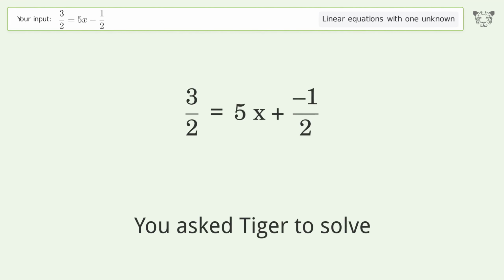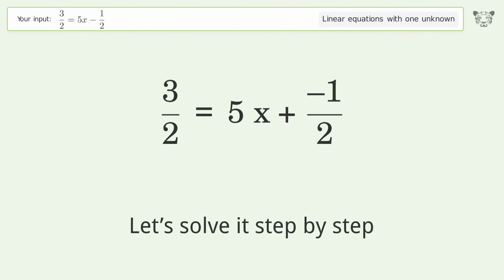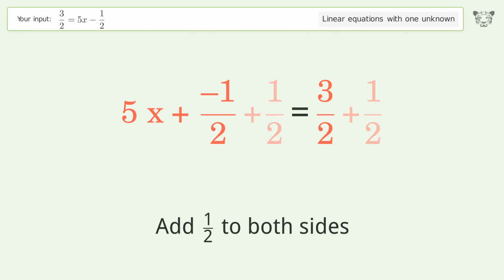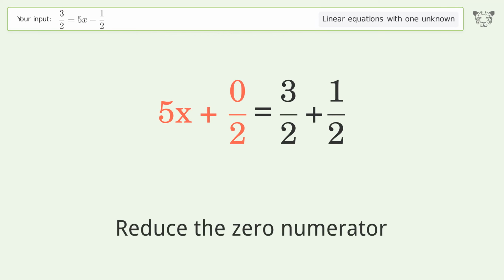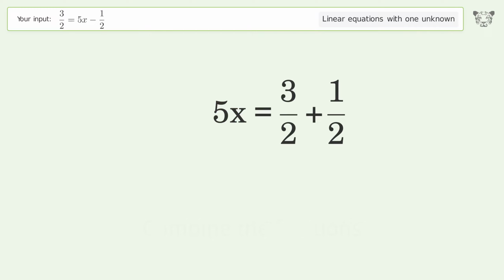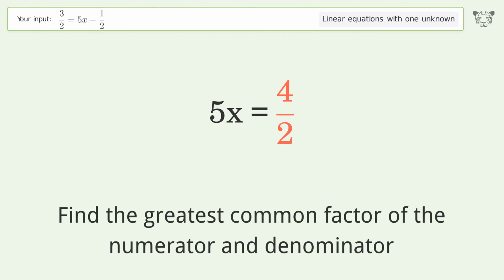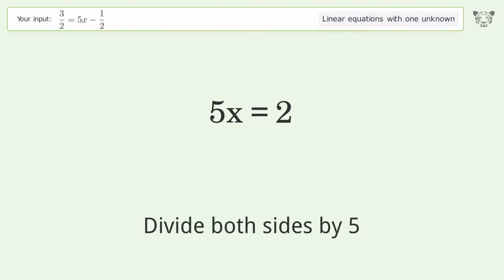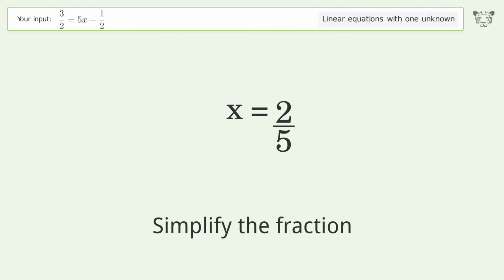Solve 3/2=5x-1/2: Linear Equation Video Solution | Tiger Algebra